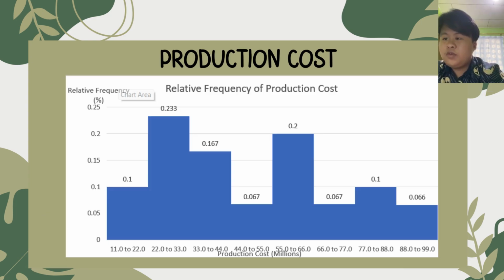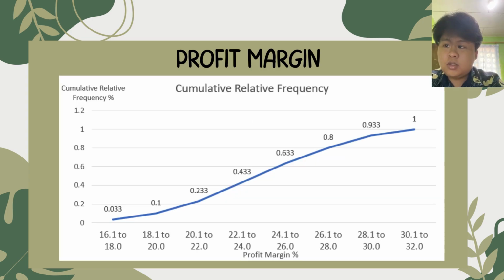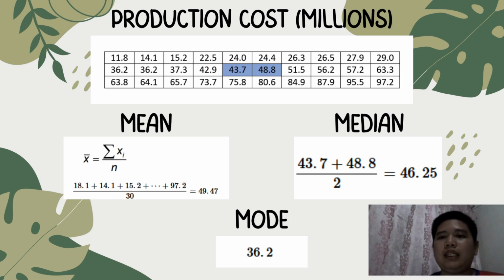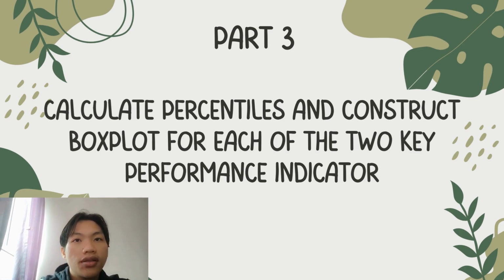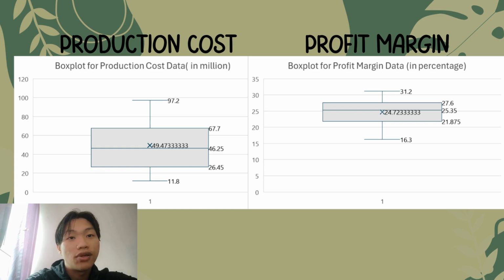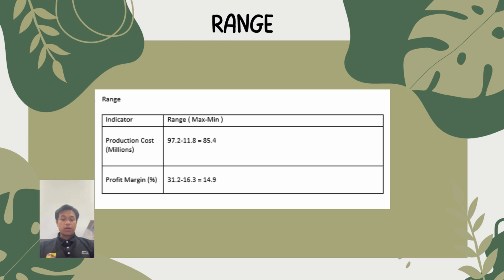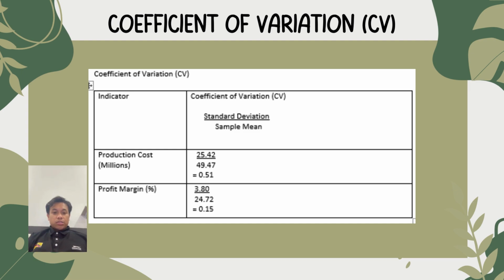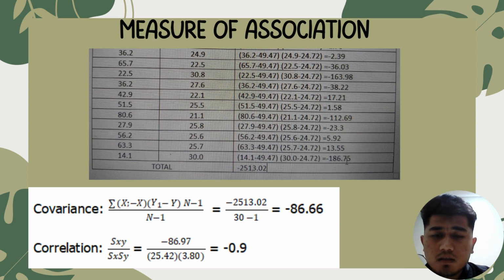Group 16, Data Analytics Group Assignment